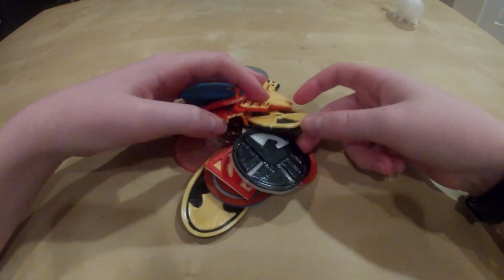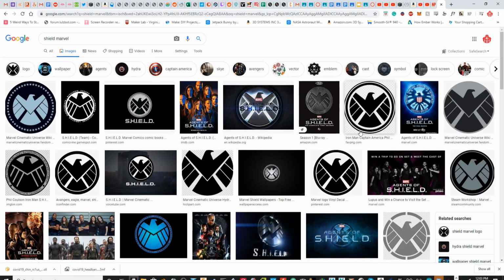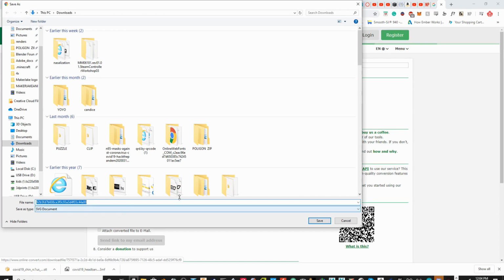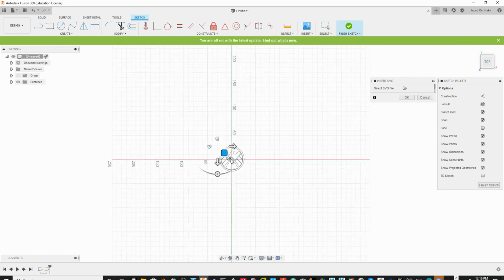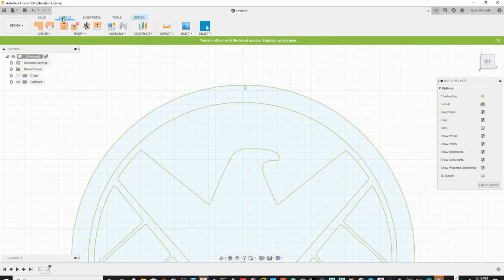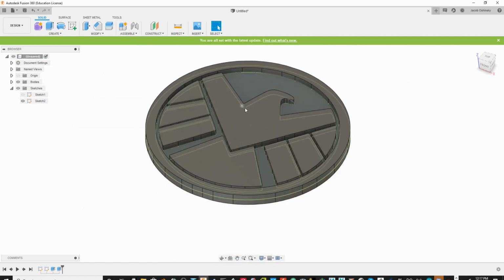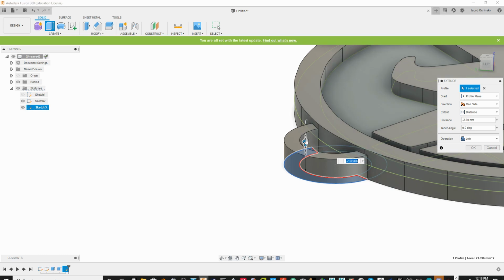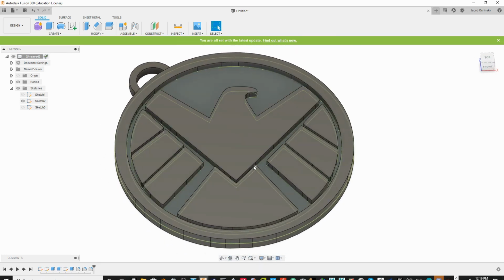How to design a dual color key chain | Fusion 360 tutorial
In this video, I go through the prosses of taking an image and turning it into a dual colour 3d printed keychain. This keychain can be easily printed with a single colour printer

00:00 - Intro
00:20 - Finding an Image to use
01:21 - Converting the image to SVG
01:39 - Designing in Fusion
06:05 - Outro

Track Name: "Going Up"
Track Name: "In My Dreams"